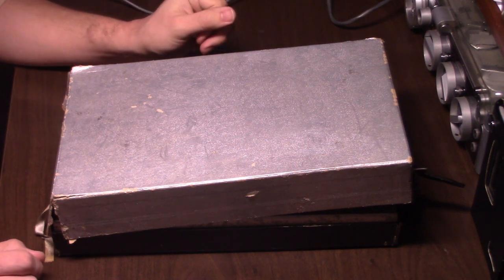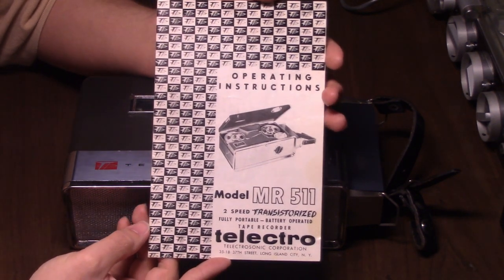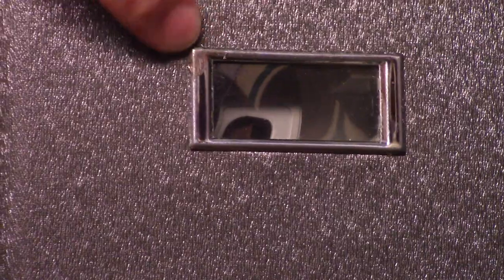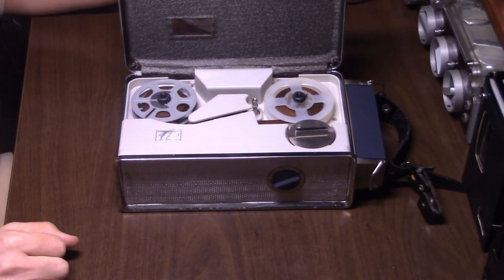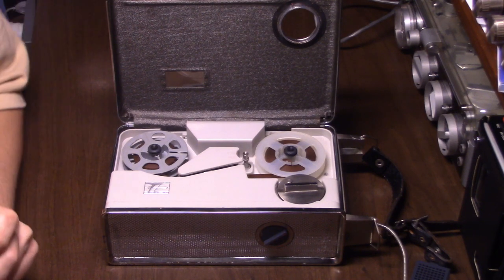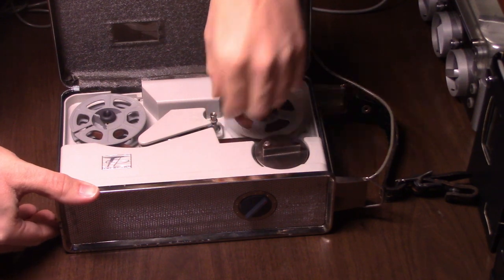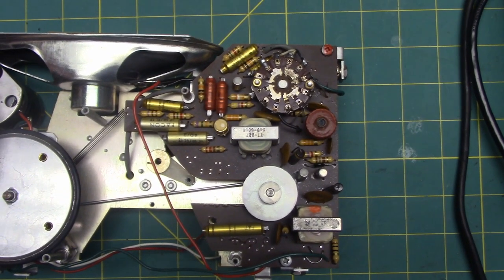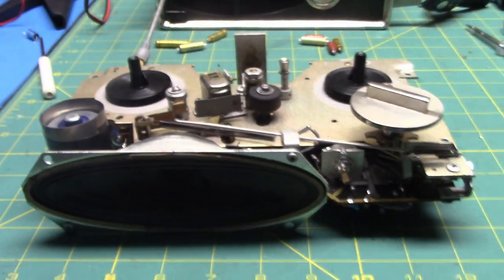Telectro MR511B Reel Tape Recorder from 1960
I get out my cannon. My gun. My turret of destruction.

My weapon is aimed. My finger is by the Big Red Button. I have had it with this crap software. Total video length it should be: 46:22. Video length of the resultant file? 42:36. This is after FIVE ATTEMPTS to export the file, each export taking over an hour for the software to perform. Finally, EACH TIME, when it gets to just a few minutes remaining before completion, its status goes to "Failed". I CANNOT STAND IT. IT IS PISSING ME OFF. At least it is only four minutes lost at the end, so not all that bad, but still, it is FREAKING ANNOYING.

So this is a neat recorder, made in the USA, introduced in 1960, for the 1961 line of Telectro tape recorders. Almost all American made, except, the original electrolytic caps (at least some of them) were made in West Germany! The rest of the electronics (maybe exept the resistors) are American.

Writeout to ClydeSight, as he has this same model.

I had to replace the electrolytics. Amp uses only four transisistors. In playback, it uses all four. Two pre-amp transistors, then driving a push-pull pair. But in record mode, only three transistors are used. Two pre-amp transistors to drive audio to the tape head, and one of the push=pull pair transistors to run the Bias Oscillator. Yes, AC bias and four transistor---An odd combo.

No, I will not go back an fix those typos. Just be glad I didn't let EVERY typo through!

Yeah, I couldn't believe it either.